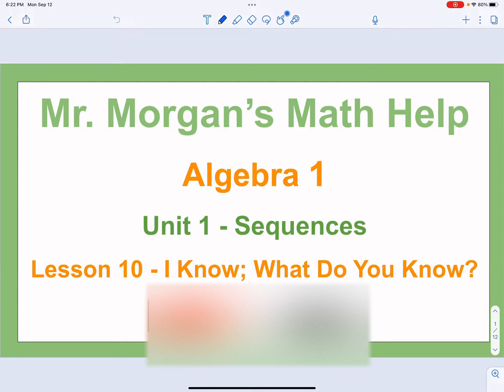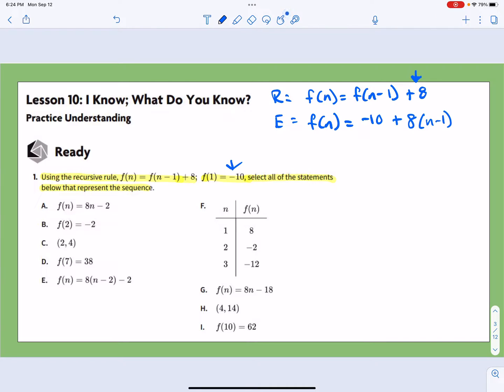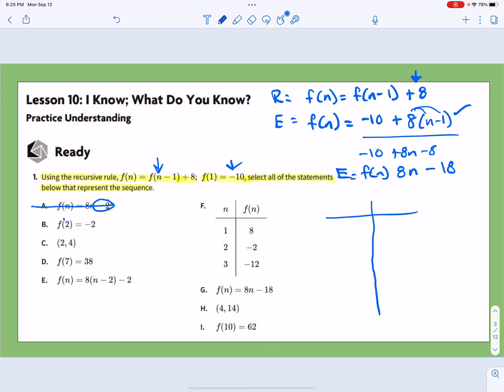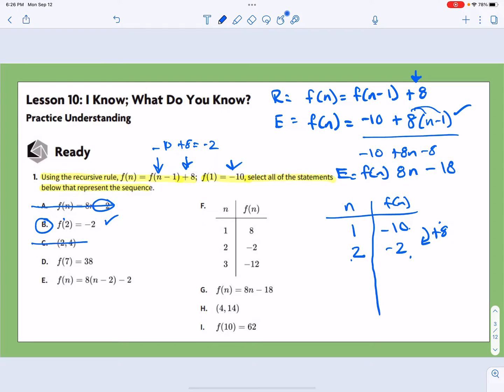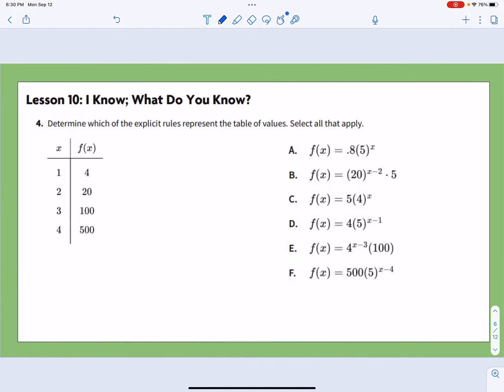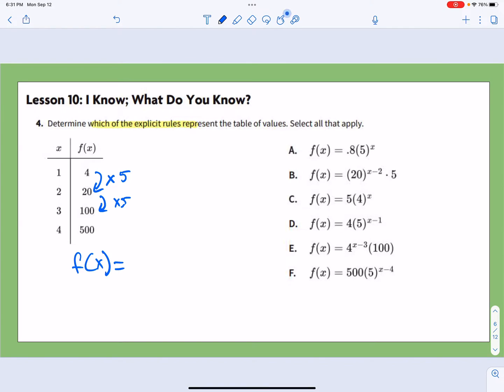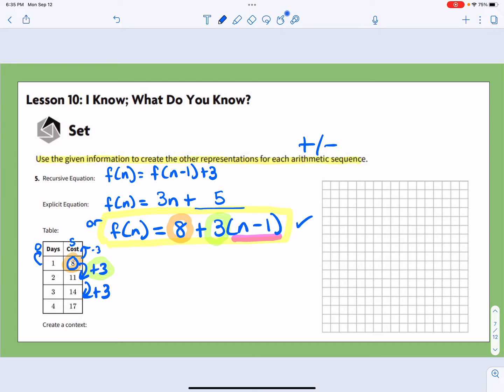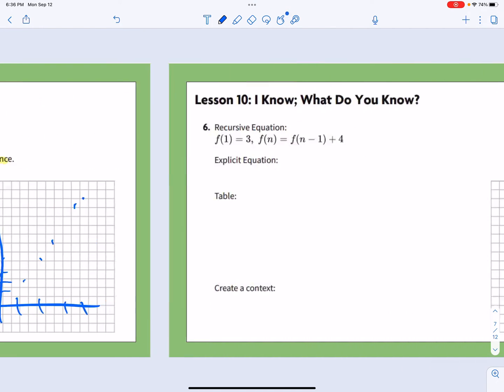OUR Algebra 1 - Unit 1 Lesson 10 - I Know, what do you know - Mr. Morgan’s Math Help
Mr. Morgan’s Math Help
OUR Open Up Resources
Algebra 1
Unit 1 - Sequences
Lesson 10 - I know; What do you know?

The videos on this site were initiated in 2018, beginning with the 6-8 grade curriculum.  Since then, Open Up Resources has developed a high school curriculum which provides the content for this current playlist. The intent is not to provide answers for students, but to instead provide a resource for students to check their thinking and confirm their understanding so they can come prepared for the next lesson with good questions. While "homework" solutions are often provided, students are encouraged to work on the solutions prior to reviewing the videos.  Students frequently miss class for a variety of reasons (illness, school activities, athletic competitions), so the hope is that these videos serve to keep kids on track with their math course.